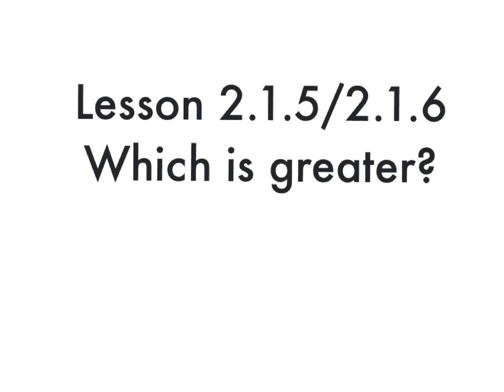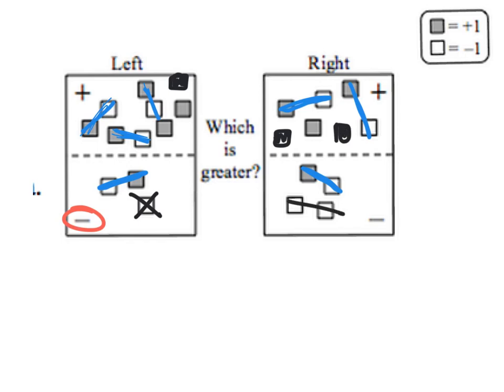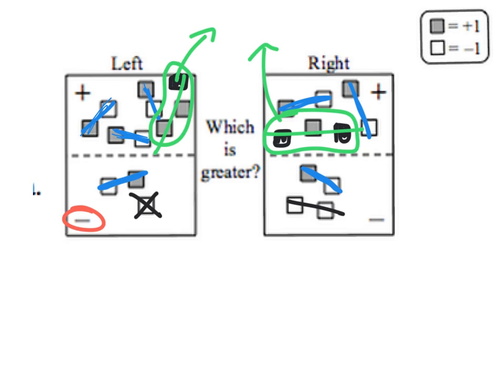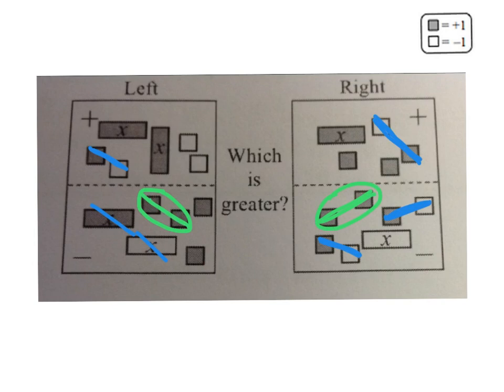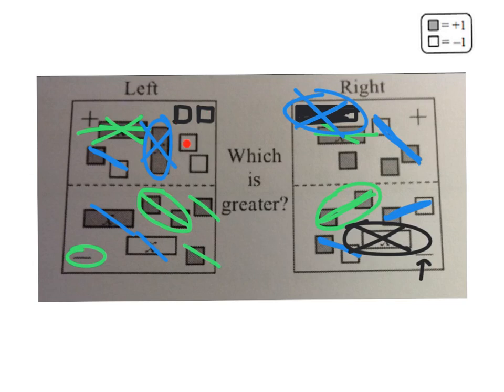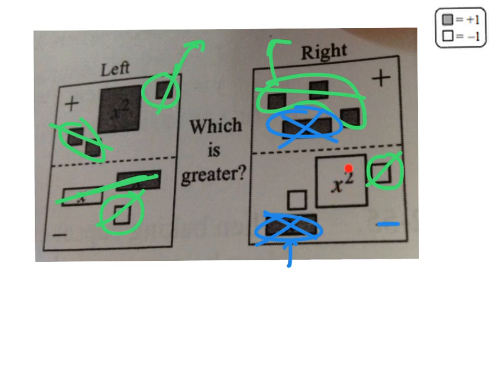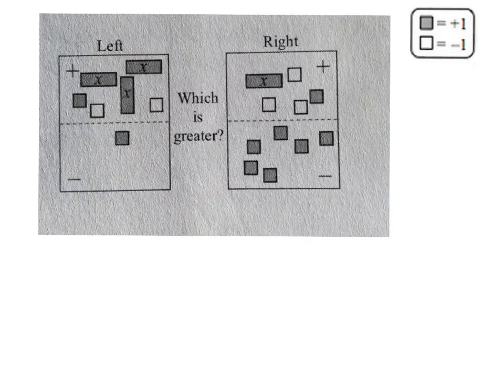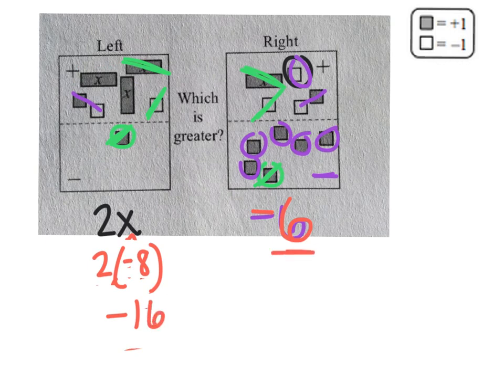Which is bigger